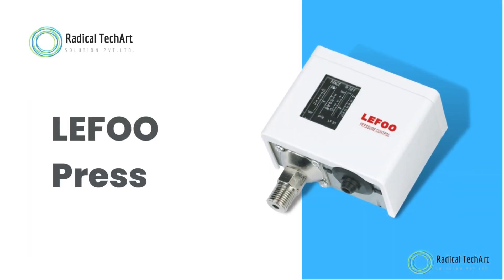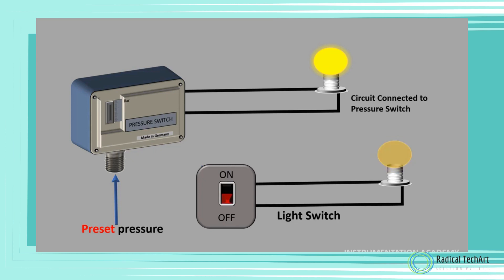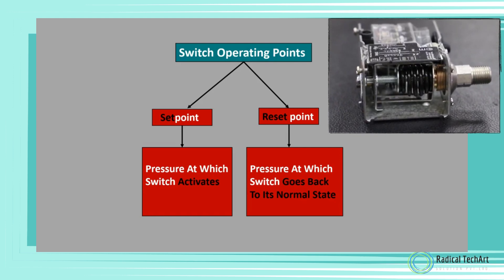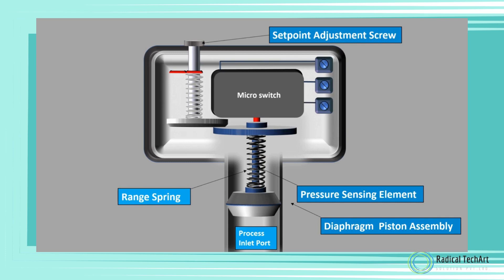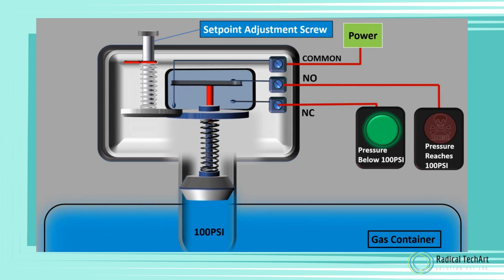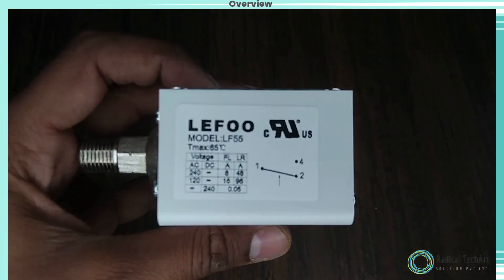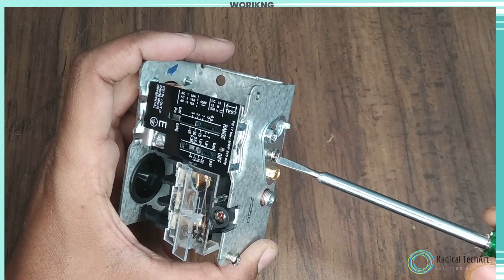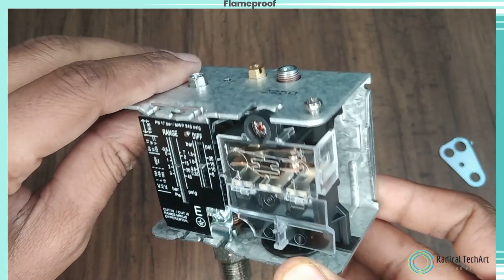Working of Pressure Switches—How do they Monitor and Control RadicalTechArt I RadicalTalks I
Pressure switches play a crucial role in pressure sensing and control. Understanding how they work is essential for their effective use in different applications, from industrial processes to household equipment.